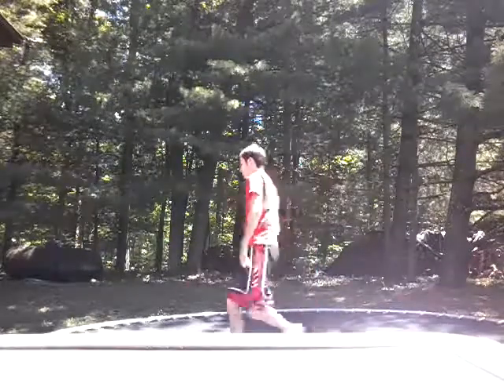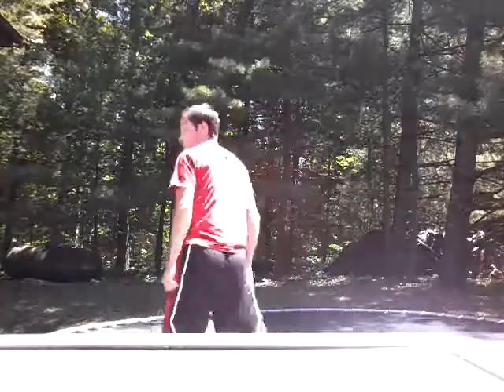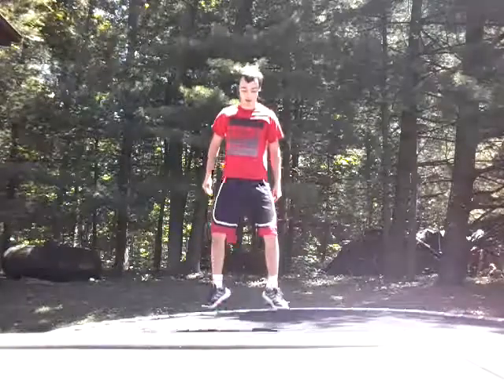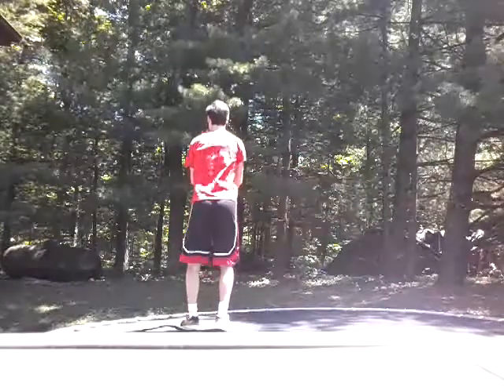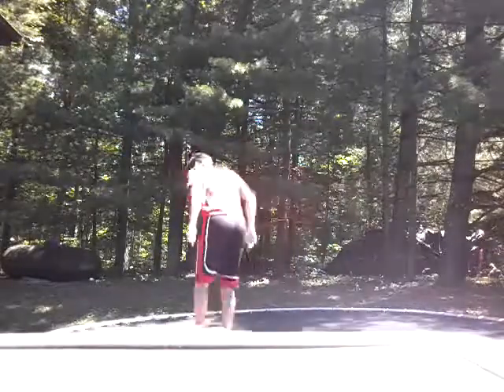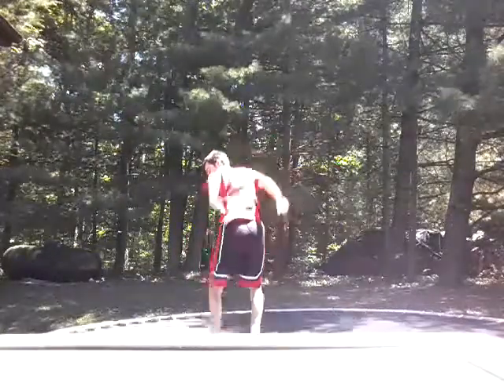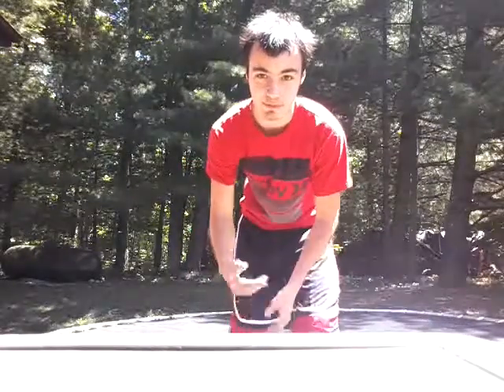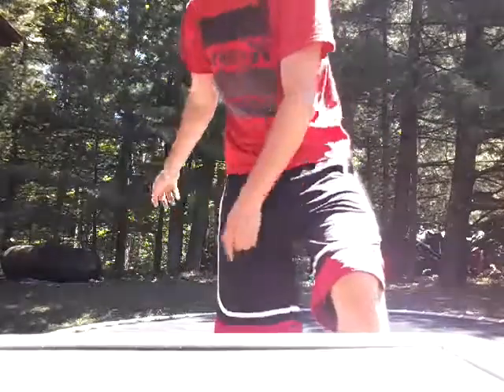How to backflip without tucking Trey Maximus